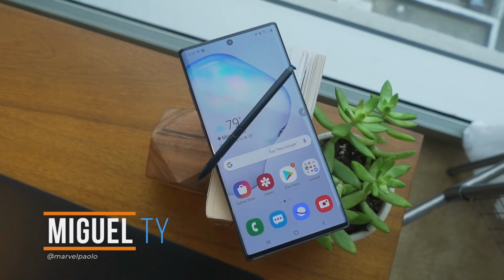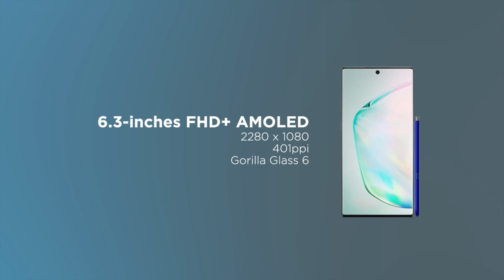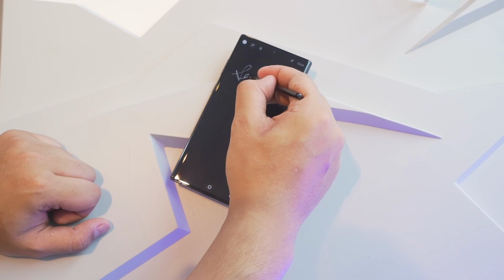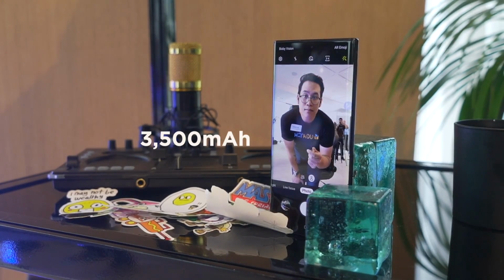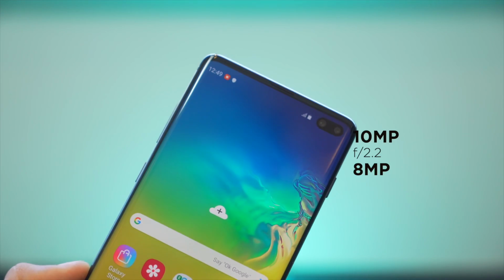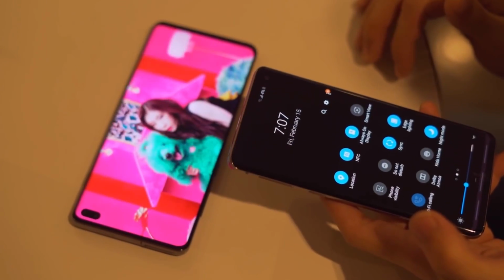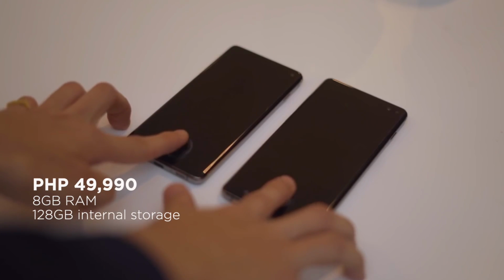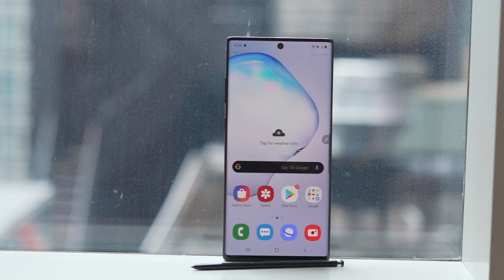Samsung Galaxy Note 10 or S10- Which one is for YOU?